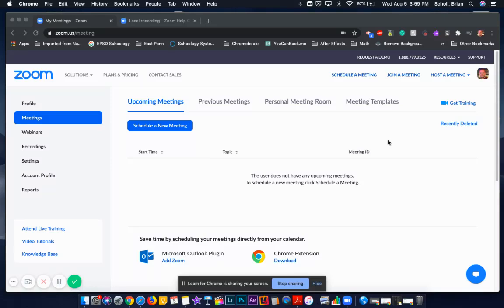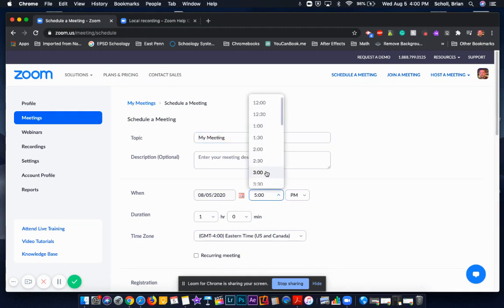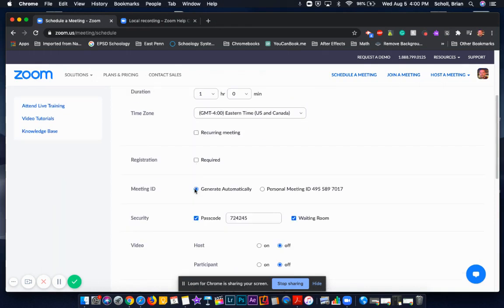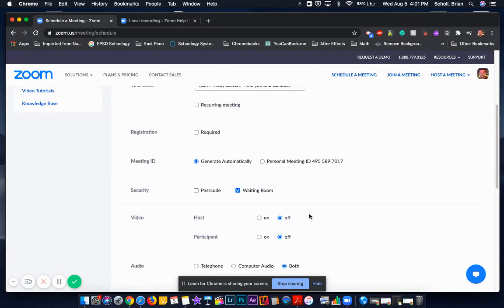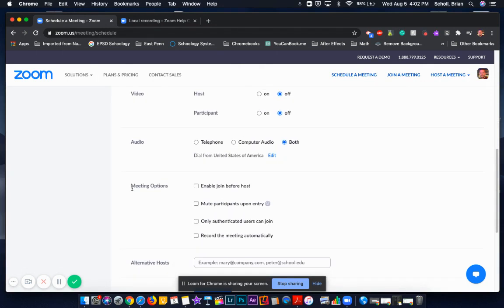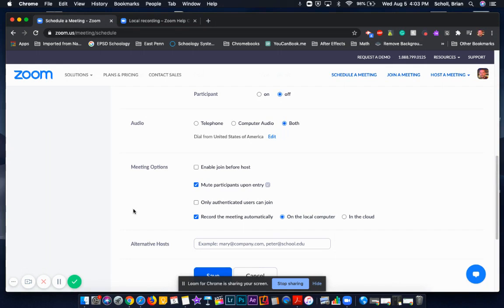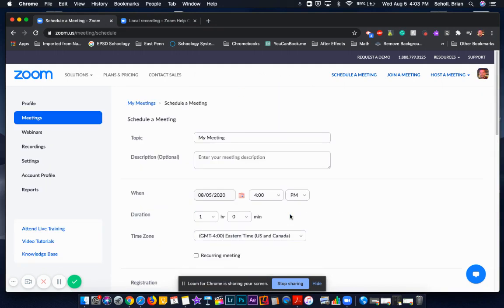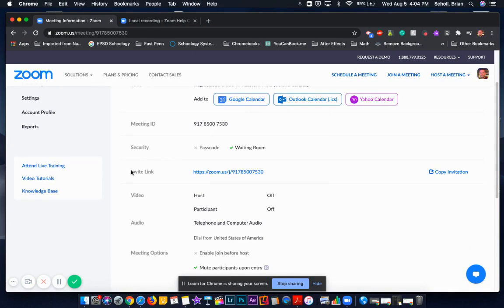Zoom: Starting and Scheduling a Meeting